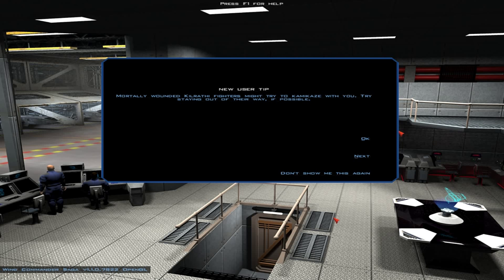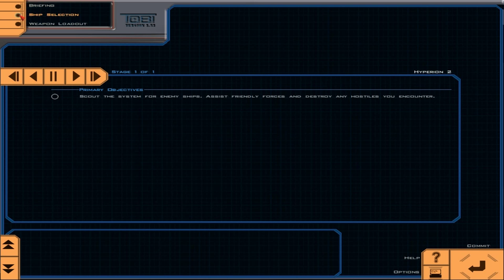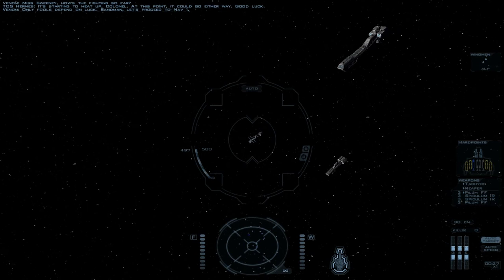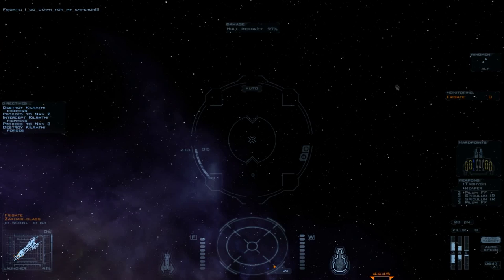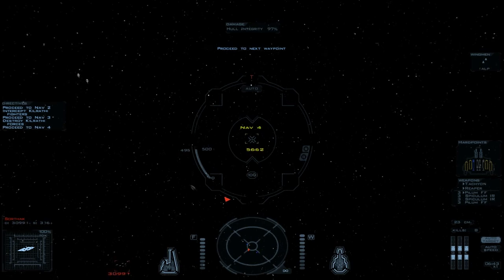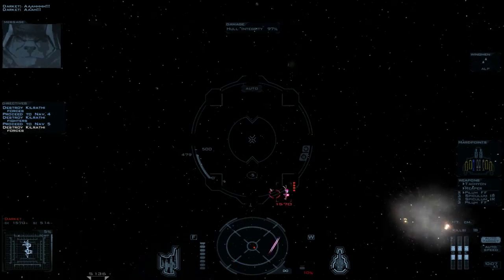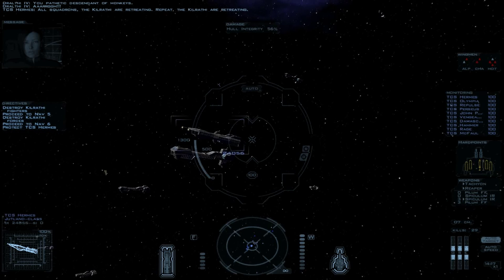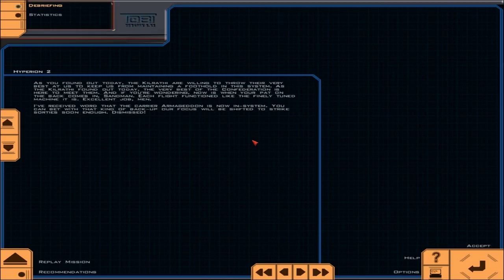Let's Play Wing Commander: Saga [BLIND] - 43 - Hyperion 2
Following up on my earlier statement regarding 'milk runs', I think I've finally learned not to assume a standard sweep will be a standard sweep. Better late than never.